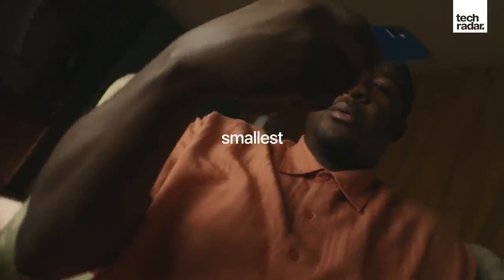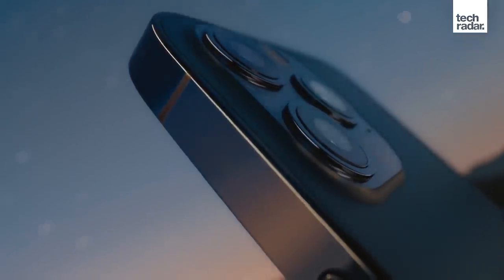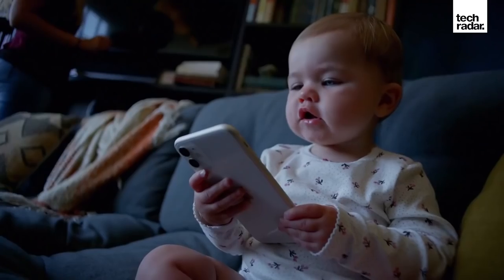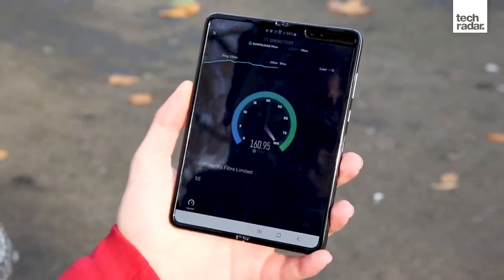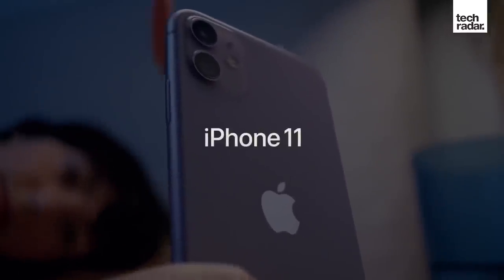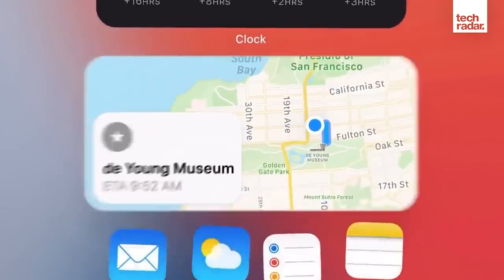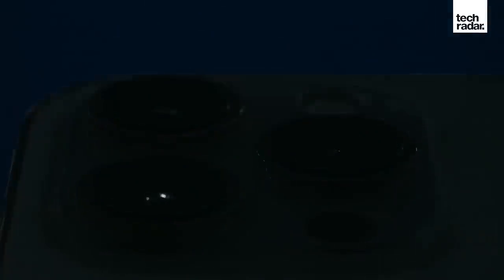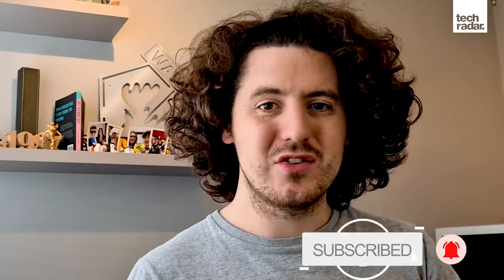Why the iPhone 11 is a better buy than the iPhone 12...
Opinion: It's all too easy to be seduced by shiny new things

(US) Check out the best iPhone 12 deals
(UK) Check out the best iPhone 12 deals

The iPhone 12 has been officially announced, and it's one of a series of four new iPhones boasting the same numerical value, vying for the space in your pocket.

But if you're in the market for a new Apple handset, you may be better off ignoring the iPhone 12 and it's siblings altogether and instead picking up 2019's iPhone 11.

While the iPhone 11 Pro and 11 Pro Max have been discontinued thanks to the arrival of the iPhone 12 Pro and 12 Pro Max, Apple has deemed the iPhone 11 worthy of at least another year in its stores.

That suggests Apple believes it still has something to offer, and I'm inclined to agree. Here's why the iPhone 11 could be a better buy for you than the new iPhone 12.

Kicking off with the easy one. The iPhone 11 is cheaper than iPhone 12 deals - 'wowee John, you've really nailed this', you sarcastically scoff. But, who doesn't want to save some money?

Yes, it's an obvious fact, but one that's still worth noting. The iPhone 11 price was reduced with the arrival of the iPhone 12, and the 64GB entry-level model will now set you back $599 / £599 / AU$999.

That's not only cheaper than the iPhone 12 by $200/£200, but also less than the dinky new iPhone 12 mini. And if you need more storage, Apple has reduced the price of the 128GB and 256GB Phone 11 variants too. Kerching!